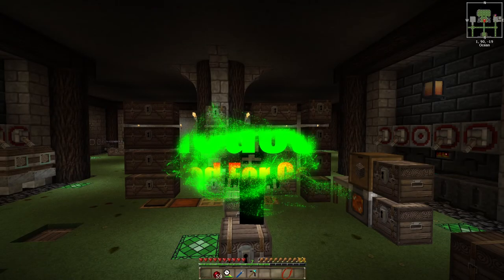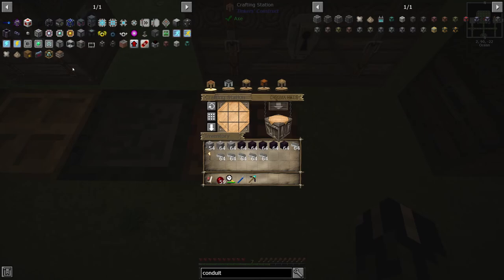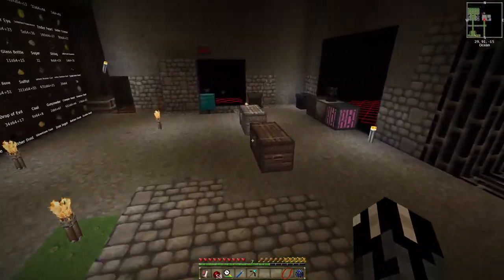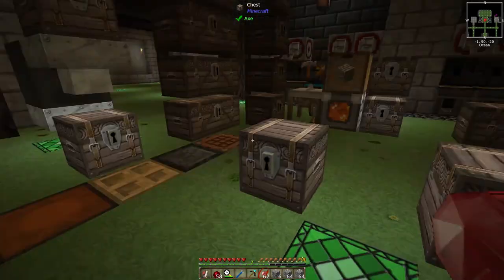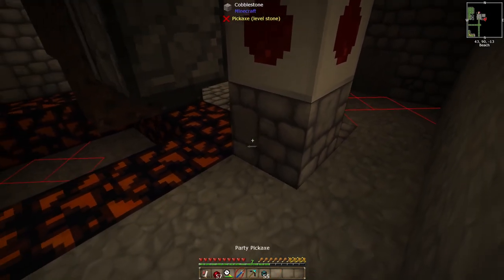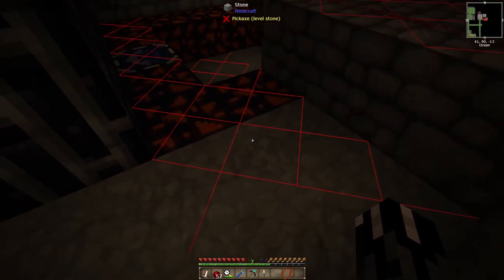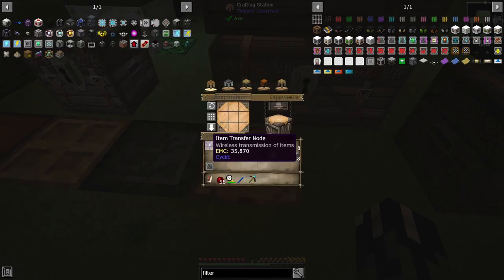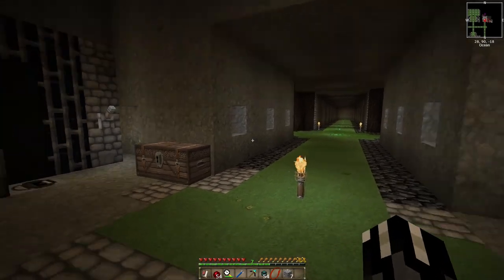Minecraft Stoneblock 2 ep 12 Auto Wither Killer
Welcome to Minecraft Stoneblock 2 today we will be making the Auto Wither Killer, to get us those awesome nether stars.

Scroll down on the pages and take what ever of version on minecraft you are you using.